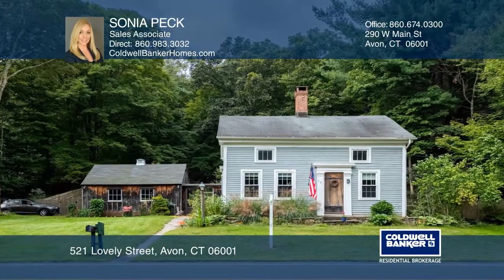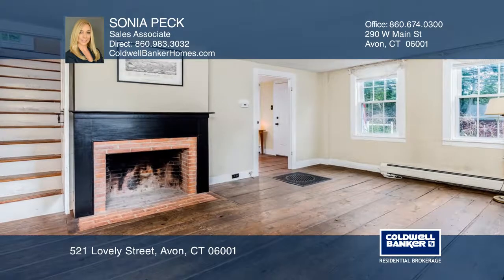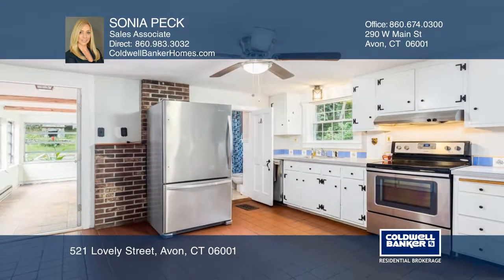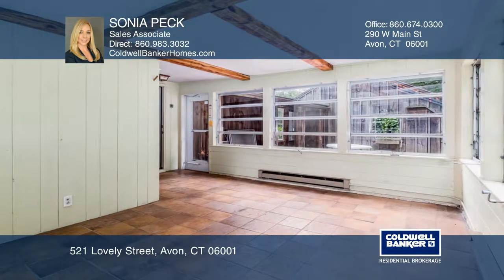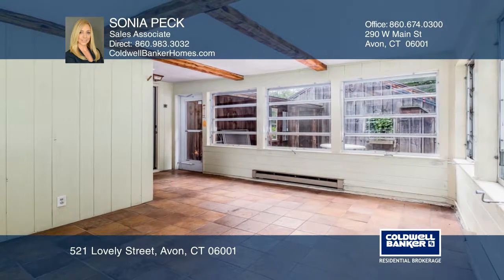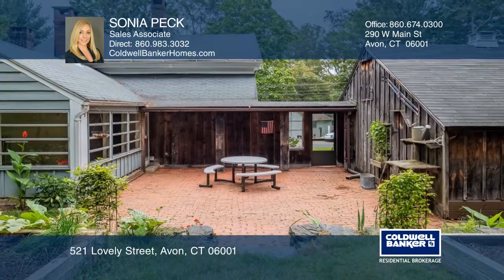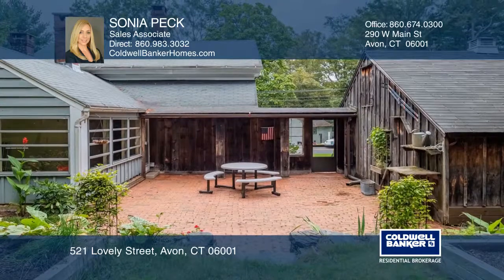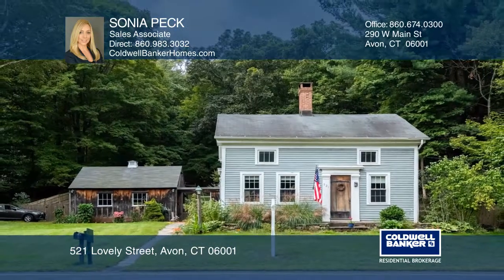521 Lovely Street Avon, CT | ColdwellBankerHomes.com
521 Lovely Street, Avon, CT

A truly charming three bedroom, two bathroom greek revival with lots of character! This post and beam constructed home features newer appliances and Harvey Vinyl windows as well as three zone heating. Wide plank chestnut floors on the main level and wide plank pine floors on the second level adds to